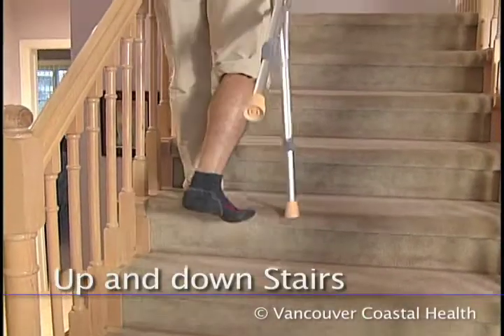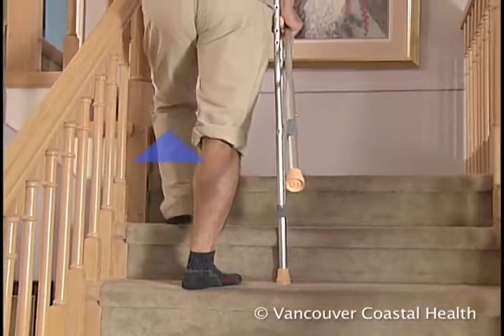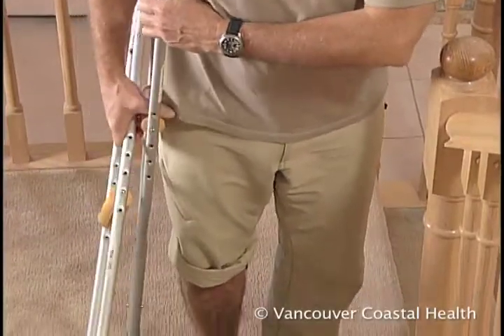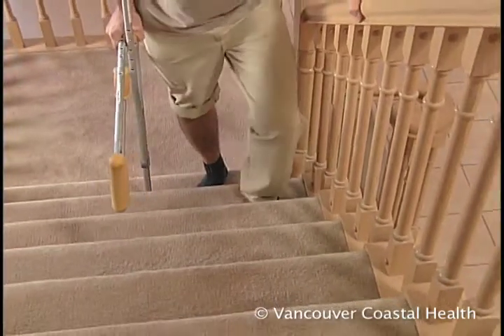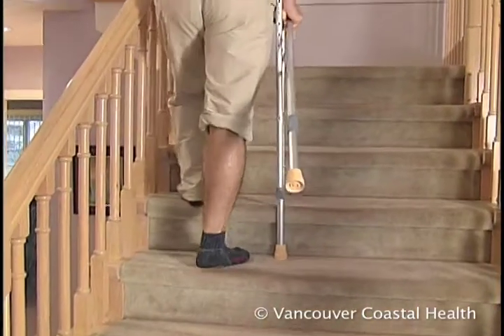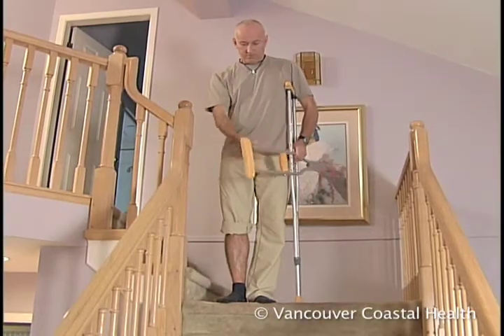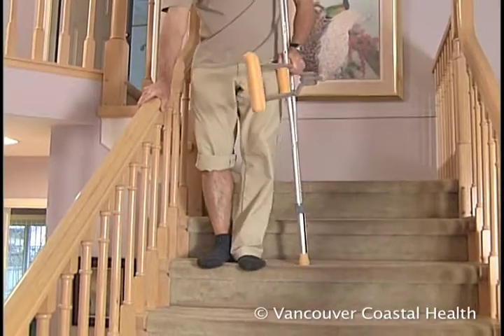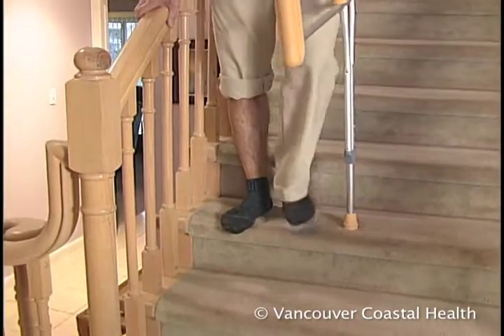Going up and down stairs with crutches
This video demonstrates how to walk up and down stairs with crutches after hip or knee surgery